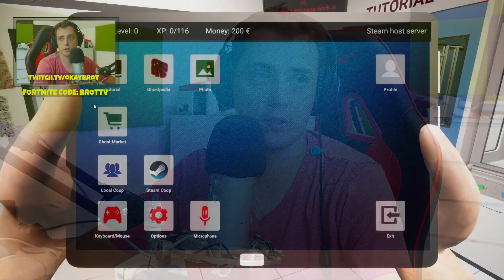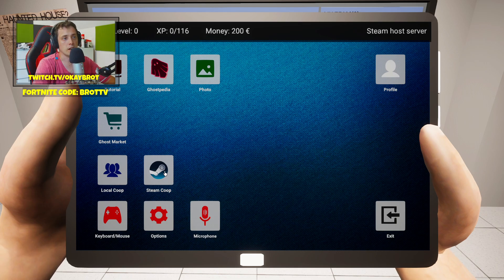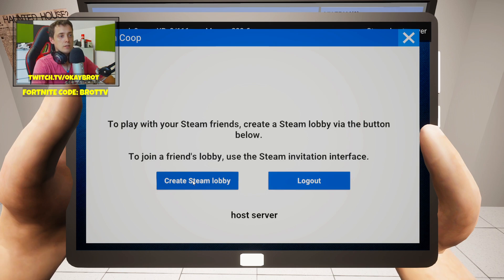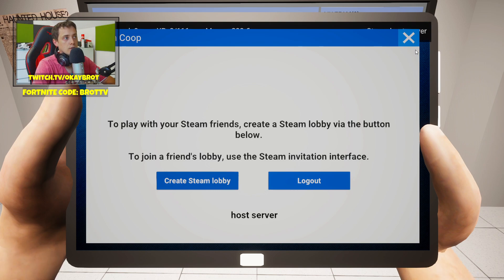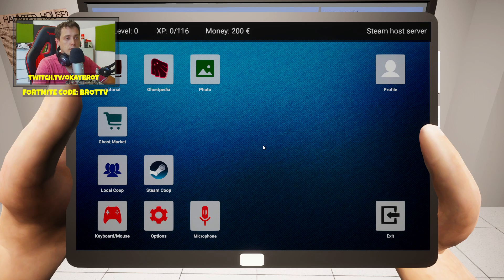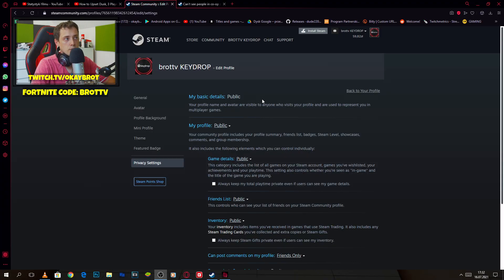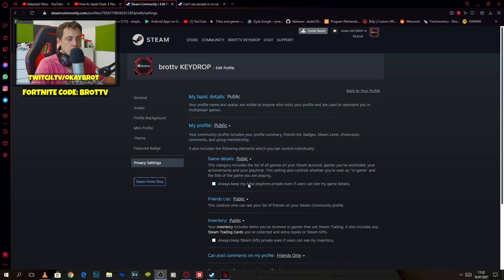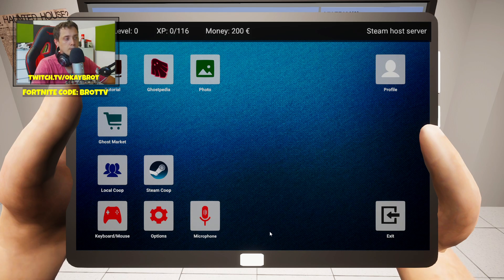ghost hunters corp multiplayer